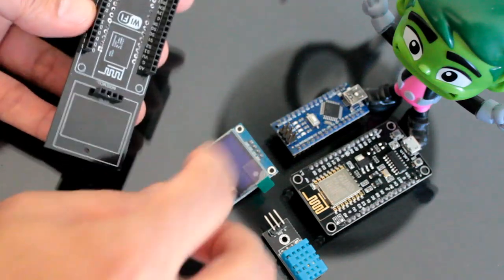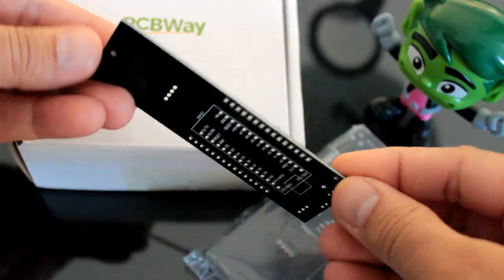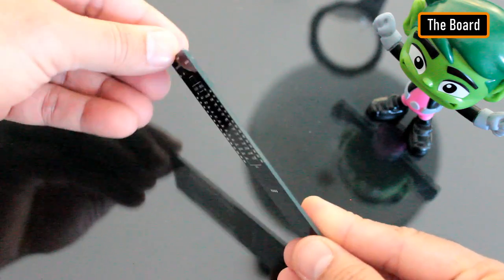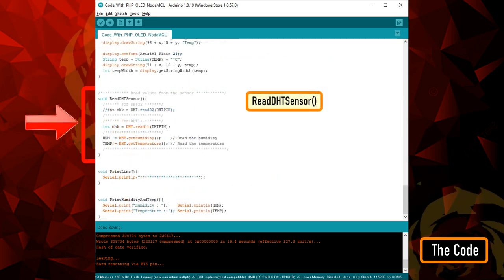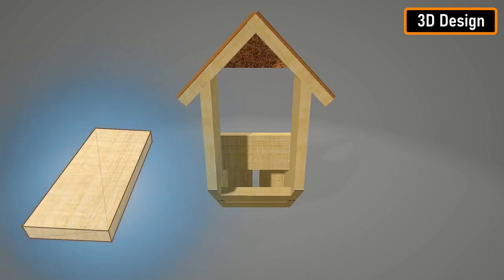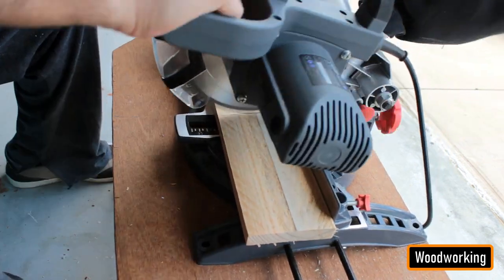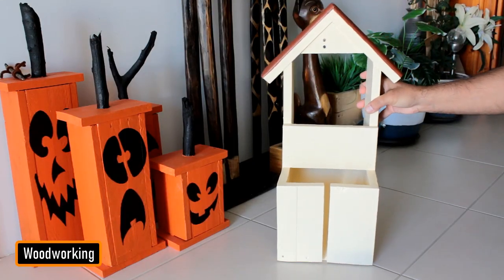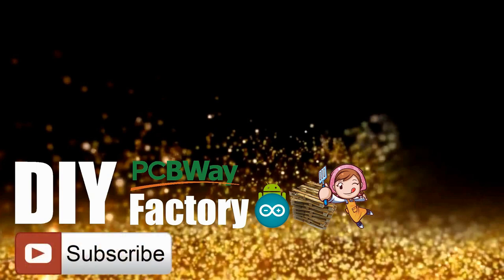Peg Box with Temperature and Humidity Monitor using Arduino and NodeMCU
In my last tutorial I created a Weather Station using Arduino and NodeMCU using DHT11 or DHT22 temperature and humidity sensor and displayed it using an OLED Display. In this tutorial, I am going create a Peg-Box using the same board but with a little bit of twist. In this setup, I am going to send the Temperature and Humidity readings to my Raspberry Pi based home server and store it in a MySQL database. The data can then be viewed using PHP and Google Charts, on a Mobile Phone or a PC connected to the home network.

BTC:  1M1PdxVxSTPLoMK91XnvEPksVuAa4J4dDp
LTC:  MQFkVkWimYngMwp5SMuSbMP4ADStjysstm
DOGE: DDe7Fws24zf7acZevoT8uERnmisiHwR5st
ETH:  0x939aa4e13ecb4b46663c8017986abc0d204cde60
BAT:  0x939aa4e13ecb4b46663c8017986abc0d204cde60
LBC:  bZ8ANEJFsd2MNFfpoxBhtFNPboh7PmD7M2